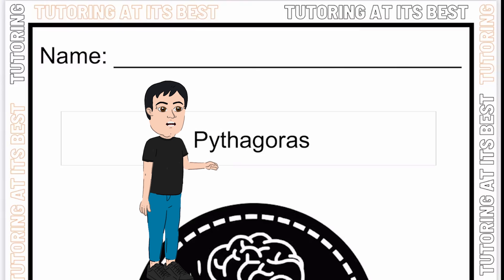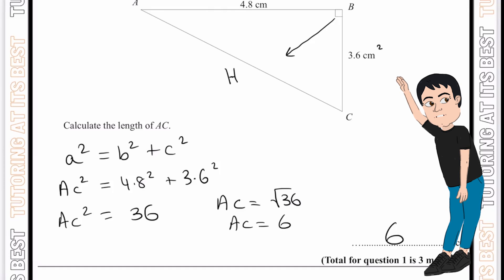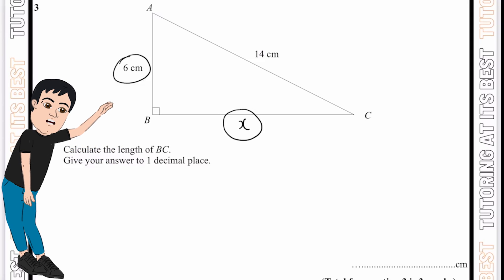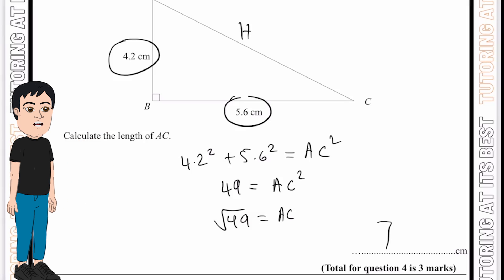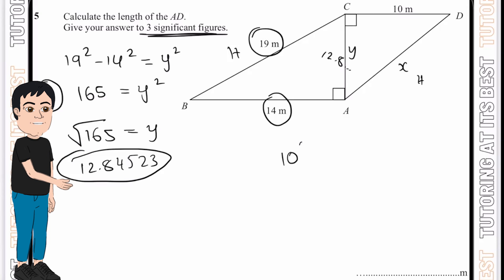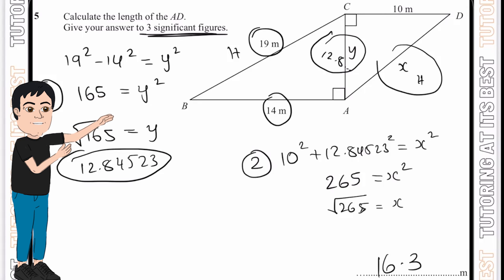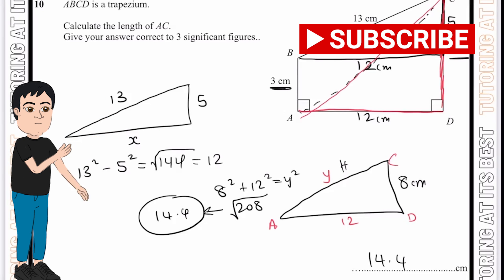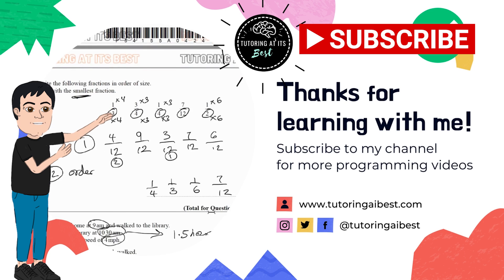Pythagoras Theorem with Thomas!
Pythagoras’ theorem can be used to calculate the length of any side in a right-angled triangle. Pythagoras’ theorem can also be applied to solve 3-dimensional problems. Watch out for our next video!

The longest side of a right-angled triangle is the hypotenuse. The hypotenuse is always opposite the right angle. Pythagoras' theorem states that, in any right-angled triangle, the square of the hypotenuse is equal to the sum of the squares on the other two sides.

If the sides of the right-angled triangle are labelled a, b and c then Pythagoras' theorem states: C^2 = A^2 + B^2